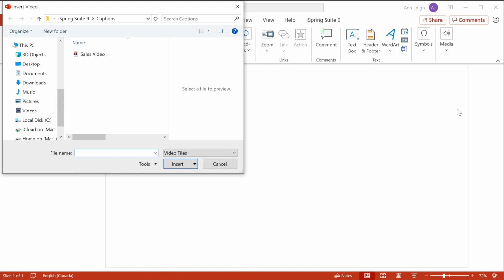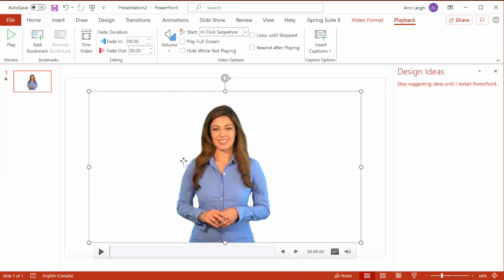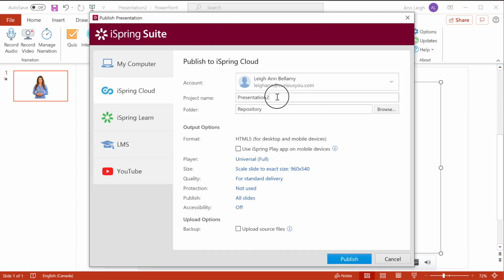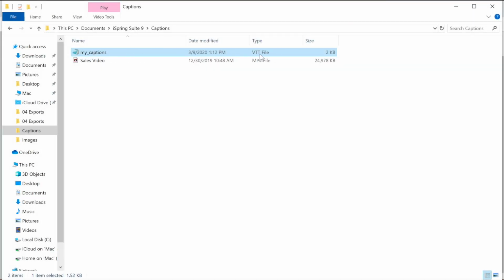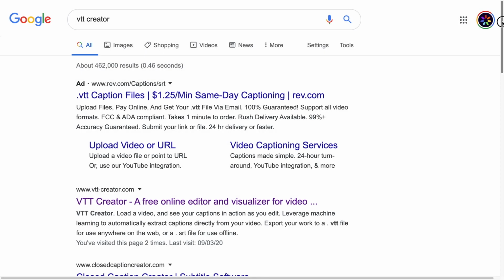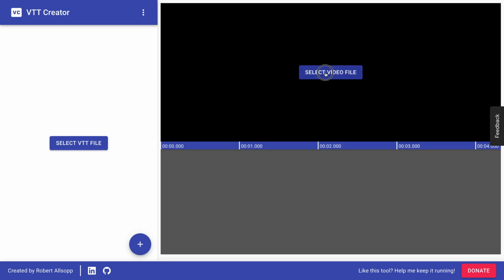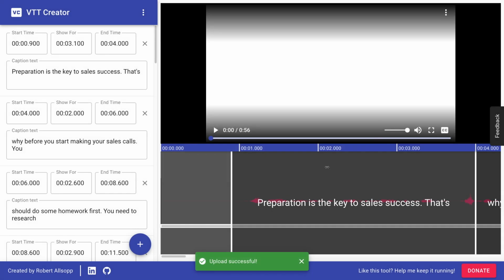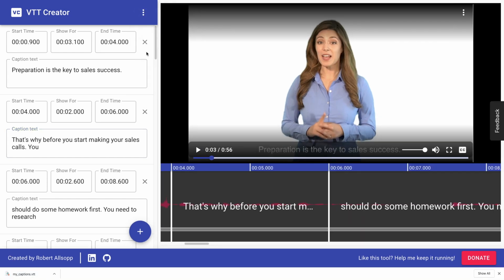How to Add Captions to Video in PowerPoint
In today’s tutorial we are going to take a look at adding captions to video using PowerPoint.